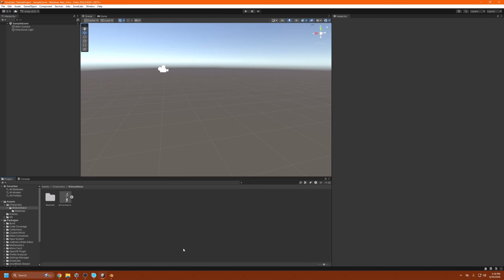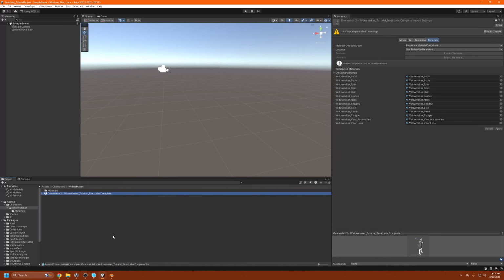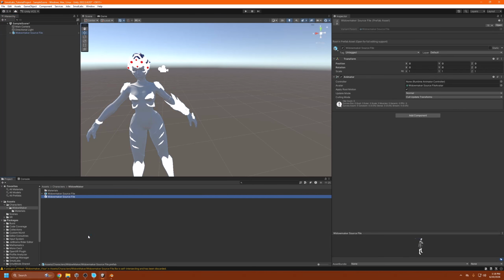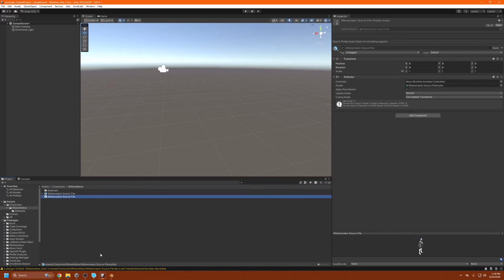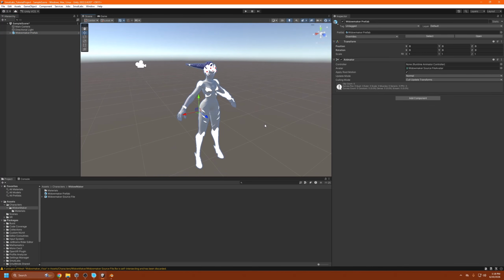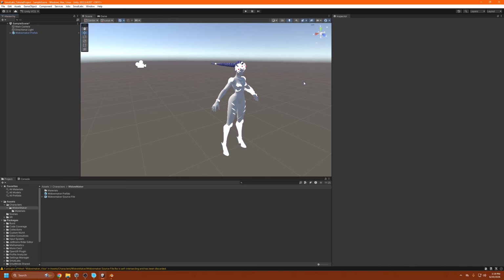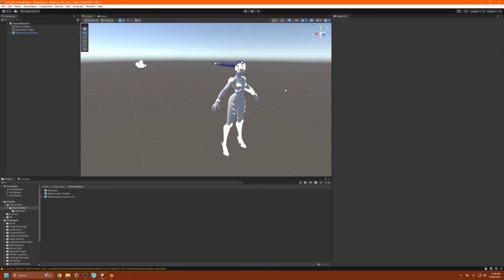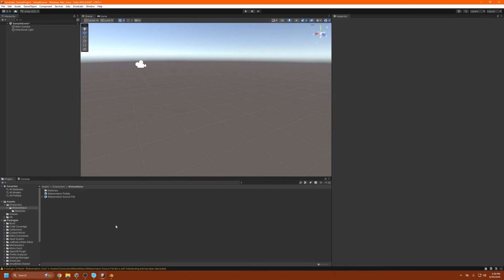SmutLabs Character Mod Creation: Creating the Prefab